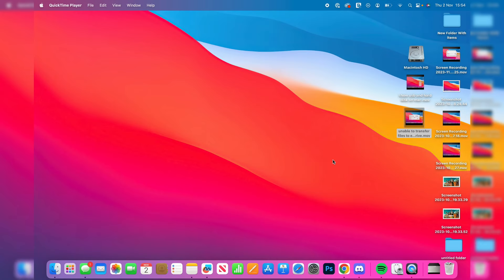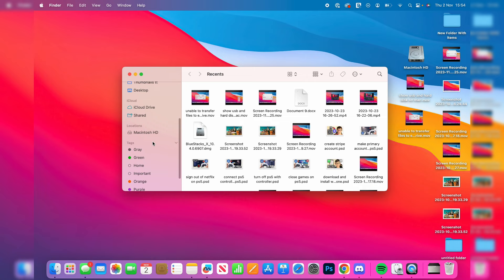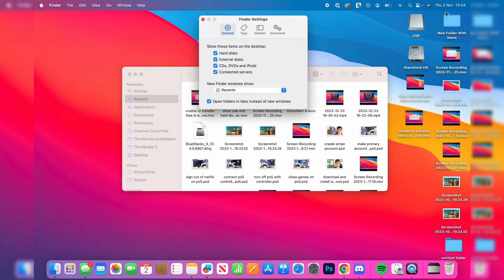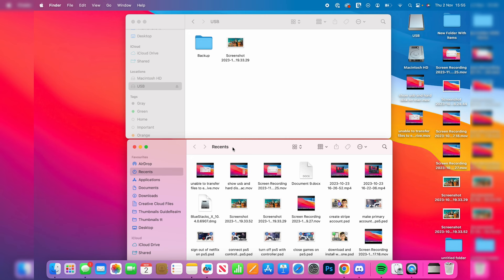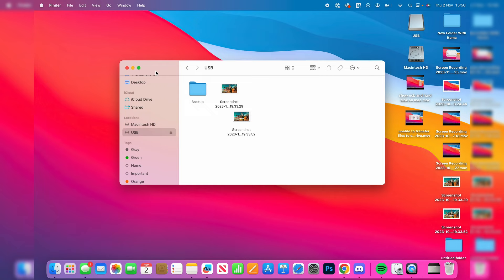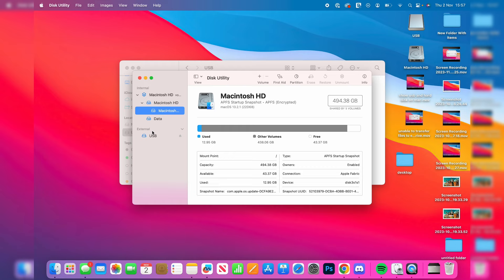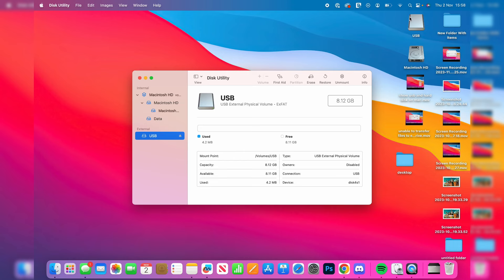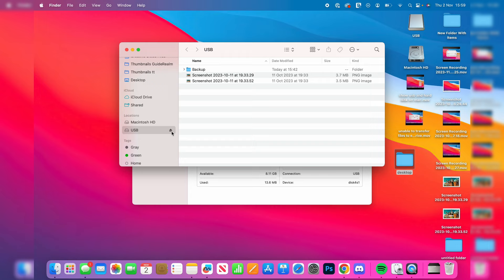How To Move Files From Mac To External Drive (USB, Hard Drive, etc) - Full Guide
Learn how to move and transfer files from mac to external drive in this video.

GuideRealm